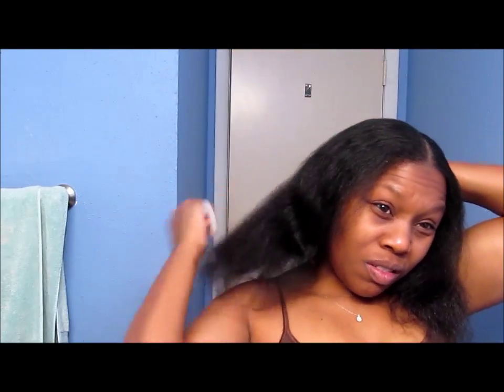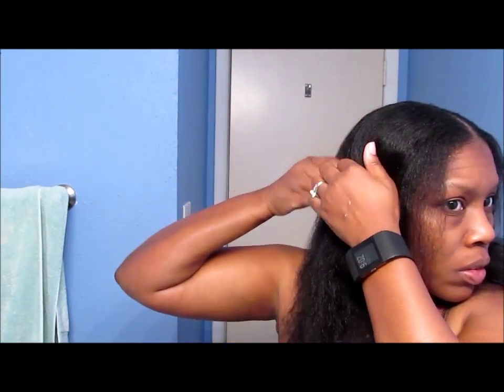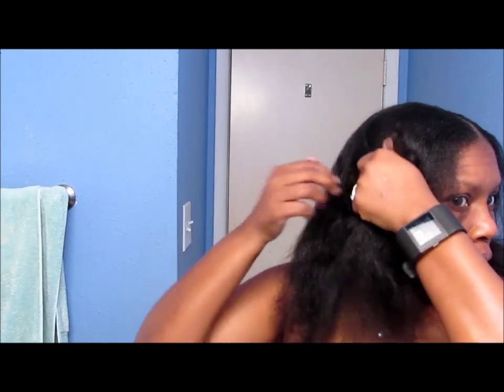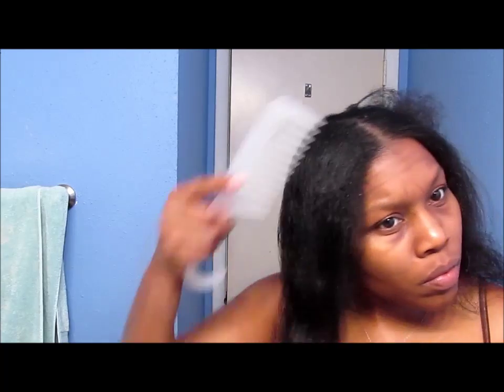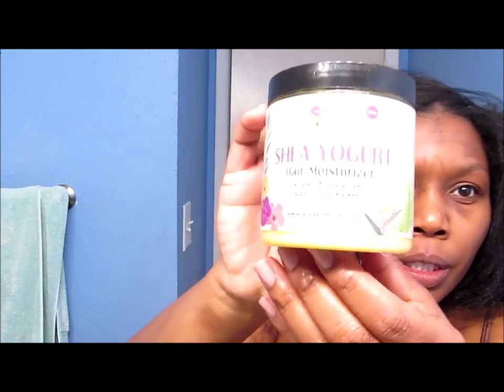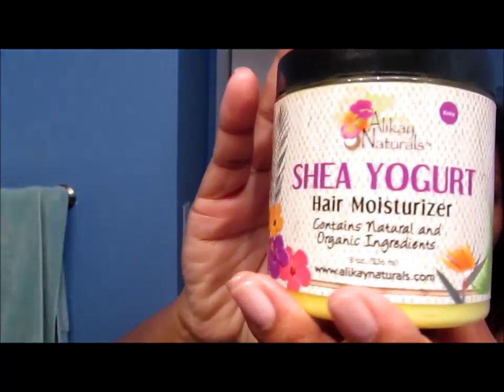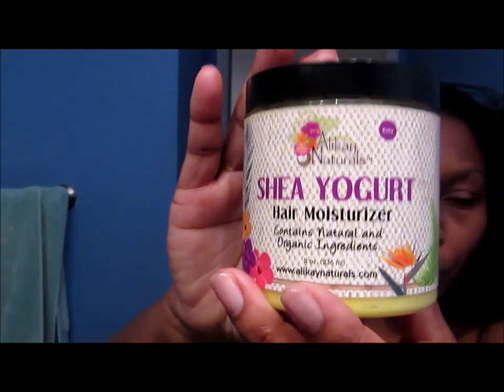#65 Alikay Naturals - Braid out & New Home Update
WATCH US LIVE ON PERISCOPE!

SEND ME A SNAP!

Hey fam,

In this video I'm  using the Shea Yogurt for my braid out on my natural straightened hair. Since the video is straight forward I'm using this time to talk to you about the latest update on our new home. Hope you enjoy!!